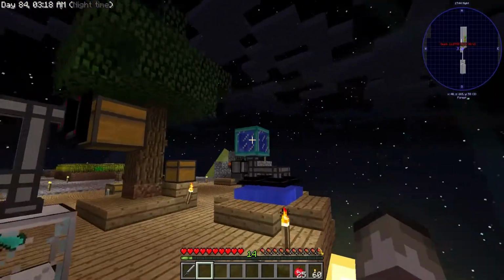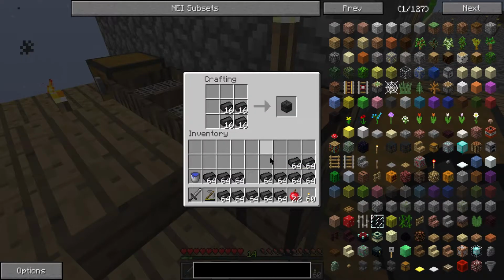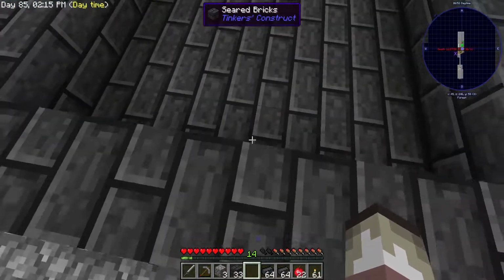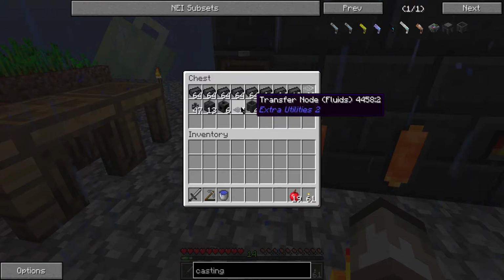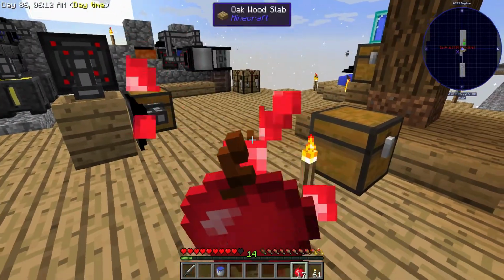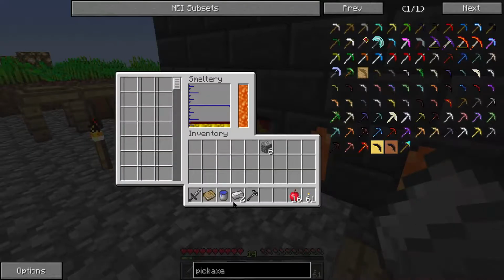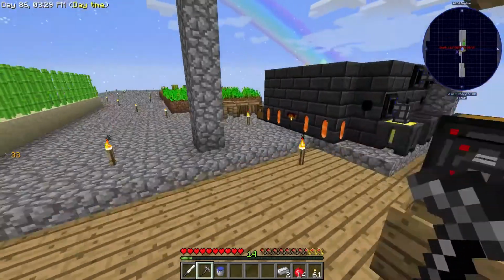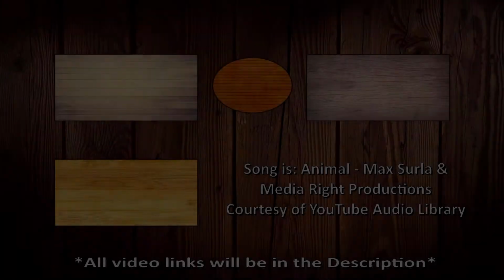Sky Factory 3 Part 9 - Building a Smeltery!!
Howdy guys, in this episode we build the Tinker's Construct Smeltery and start to double our resources from the chunks we get from sieving gravel/sand/dust. Getting more resources is another step into progressing in this mod pack as we need a BUNCH of resources for the later recipes. I also upgrade some of the tools we have to iron. I plan on making more tools soon, maybe start messing with other mods soon too. Thank you and have a Great Day!! :)